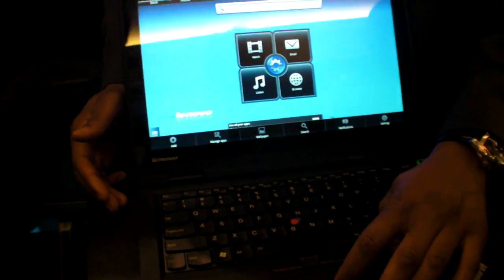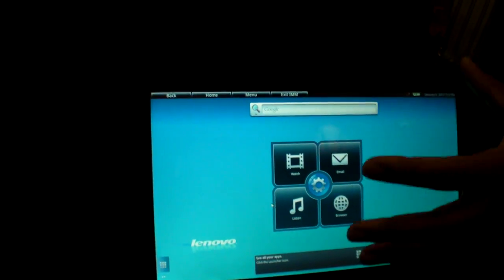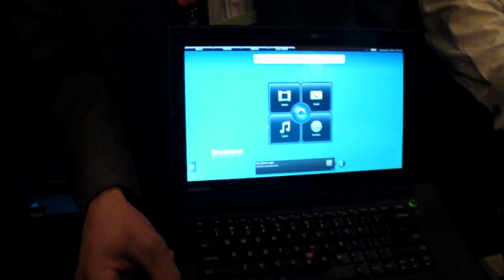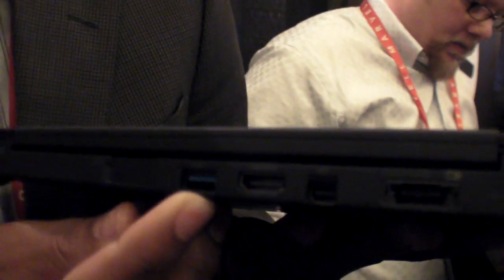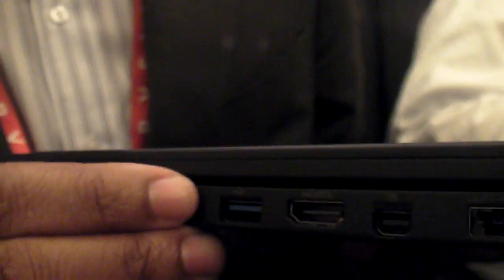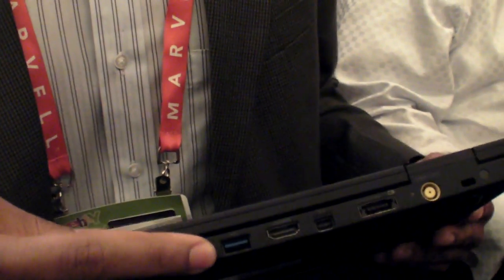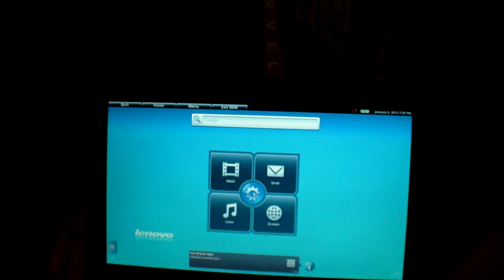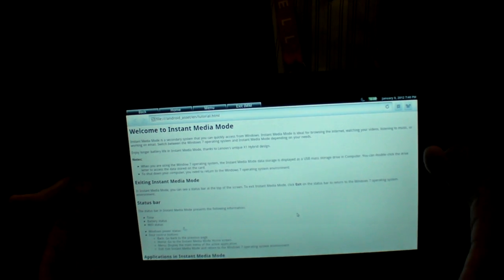Lenovo Hybrid X1 combines ARM and x86 in a $1599 ThinkPad Laptop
The battery life is doubled when instantly switched into the ARM mode that provides basic functionalities in a customized version of Android. With the extended battery it lasts 20 hours in ARM Powered laptop mode.